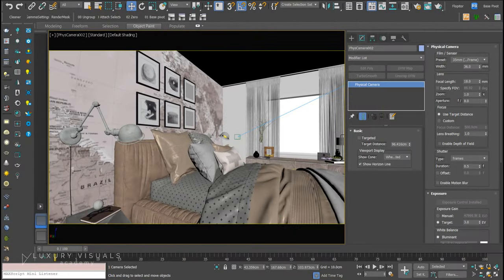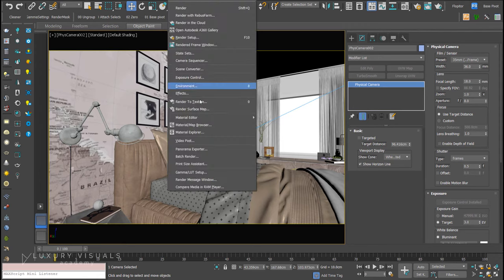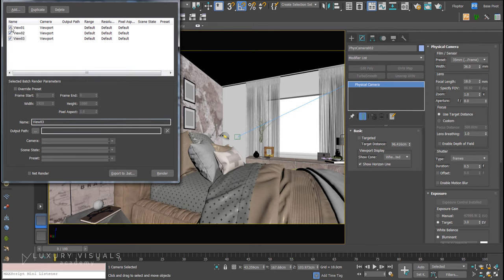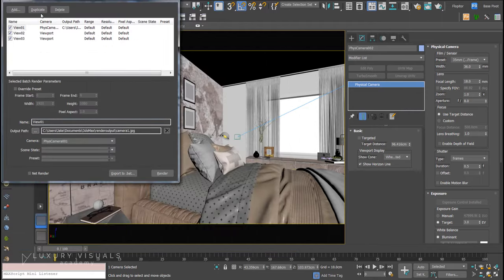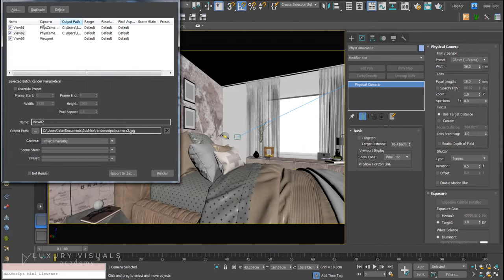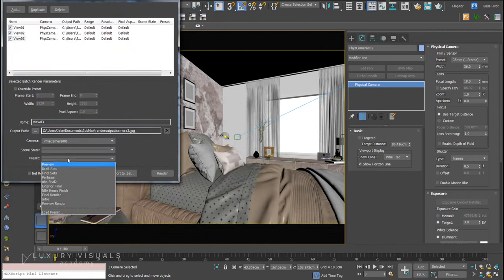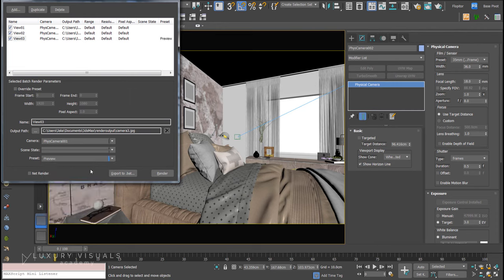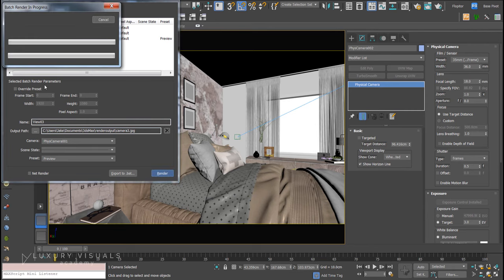How To Render Multiple Cameras In 3ds Max : Batch Rendering